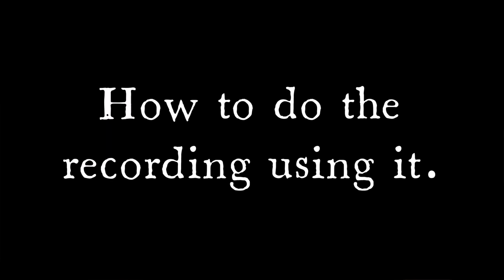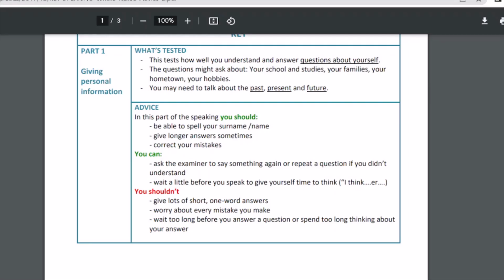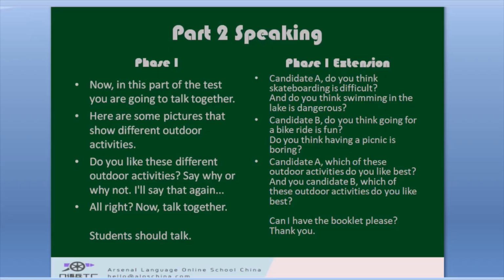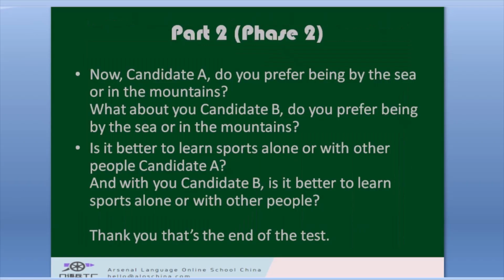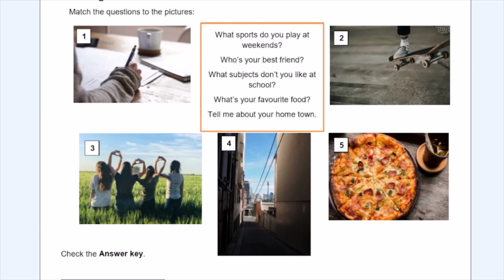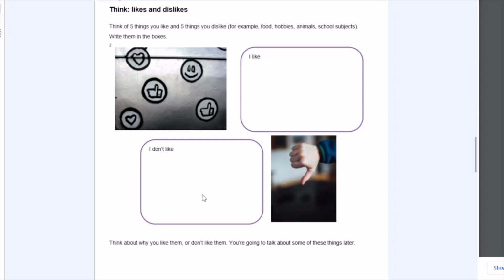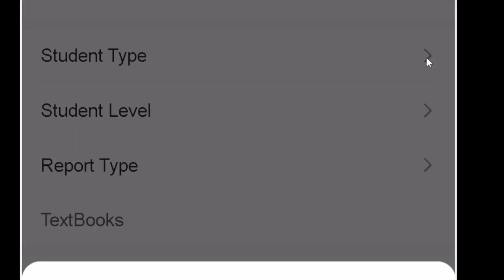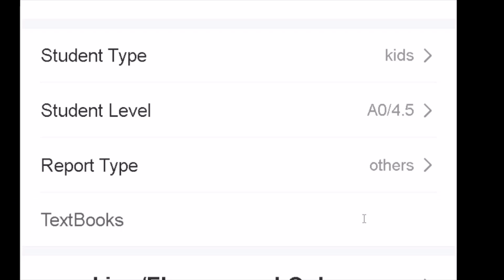Teaching A2 KEY| Skills and Strategies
A2 Key for Schools is a basic level qualification that shows a
candidate has achieved a good foundation in learning English.
It is an ideal first exam for those new to learning English and
gives learners confidence to study for higher Cambridge English
Qualifications such as B1 Preliminary and B2 First.